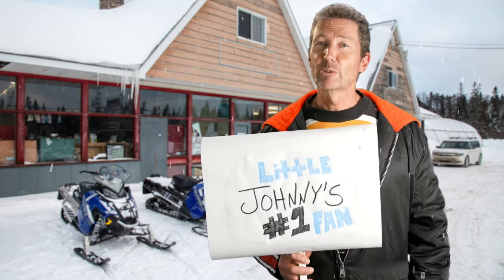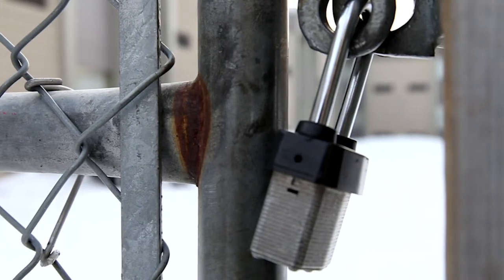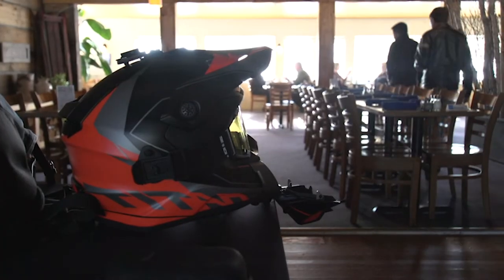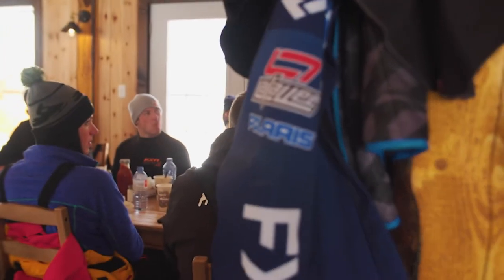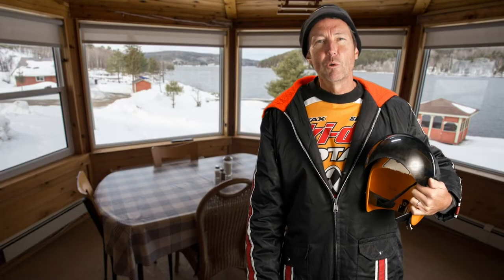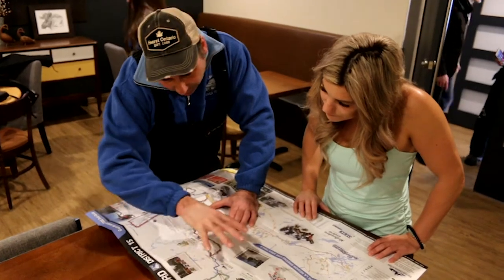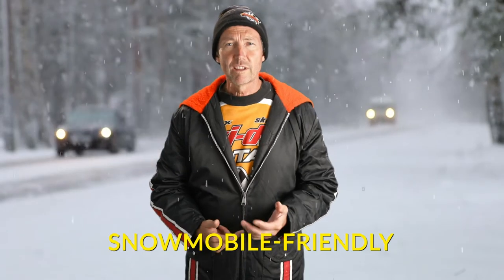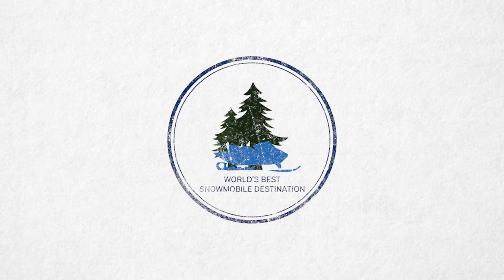Snowmobile Friendliness Series: Restaurants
Anyone who has spent the day outdoors riding a sled can attest that as soon as your gear comes off, your belly starts to rumble louder than a piped 4 stroke sled.  And, while feeding snowmobilers doesn’t have to be complicated, it can and should be special.

After all, a memorable meal is often the key ingredient to a great ride…so if you represent a restaurant, cafe, food shop and stop, craft brewery, distillery or other f&b provider, complete the below Self-Assessment and learn how you can amp up your game!